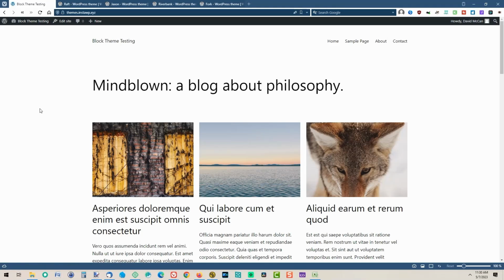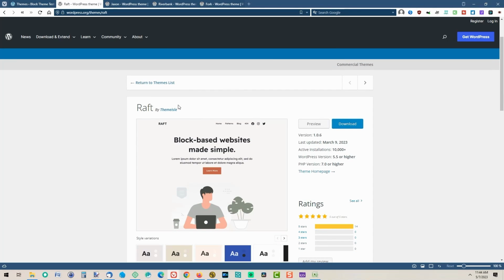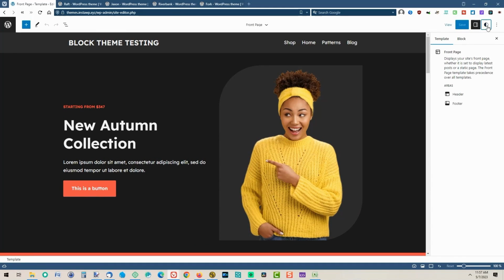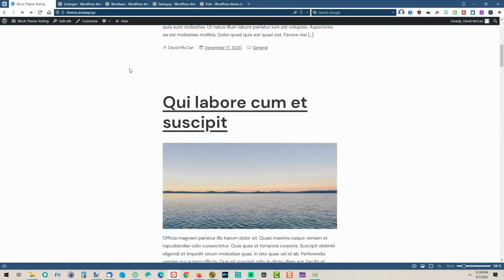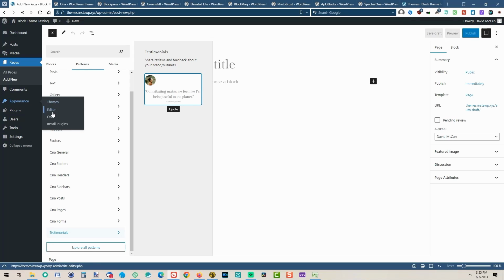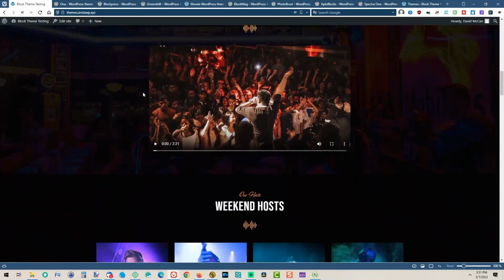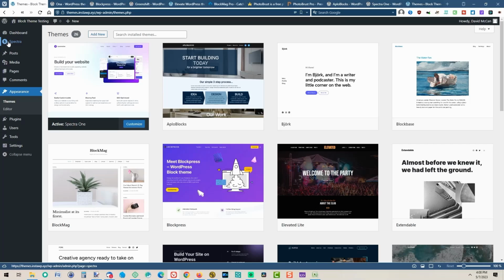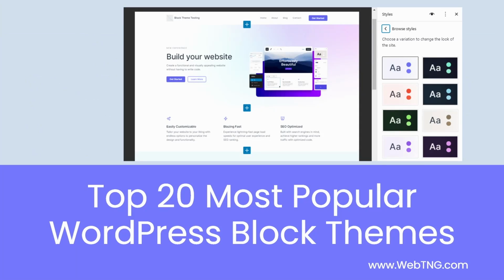Top 20 Most Popular WordPress Block Themes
In this video I look at the differences between classic and block themes, at the top 20 block themes by the number of active installs, and at some of the reasons these themes were the most popular ones.

0:00   Introduction
0:42   Difference between Classic and Block themes
8:05   How the top 20 was chosen
9:00   1 Raft, 9 Jaxon, 11 Riverbank, 13 Fork (ThemeIsle)
19:00  2 Zeever, 3 Intrace, 4 Startupzy (Jegstudio)
24:52  5 Zoologist, 19 Blockbase (Automattic)
27:34  6 Bjork, 17 Oaknut (Anders Noren)
30:53  7 Extendable (Extendify)
32:31  8 Ona (DeoThemes)
34:40  10 BlockPress (MotionBlocks)
37:00  12 Greenshift (WPSoul)
40:31  14 Elevated Lite (Rising Themes)
42:50  15 BlockMag (Catch Themes)
44:50  16 PhotoBrust (WEN Themes)
47:18  18 ApoloBlocks (AploWeb)
49:18  20 Spectra One (Brainstorm Force)
54:17  List of top 20 in order
54:52  Discussion and Conclusions